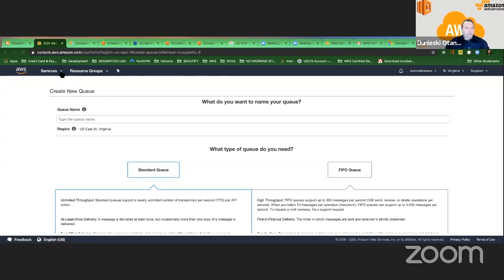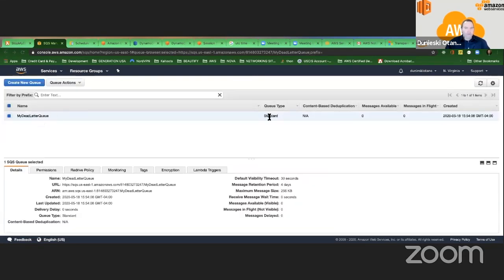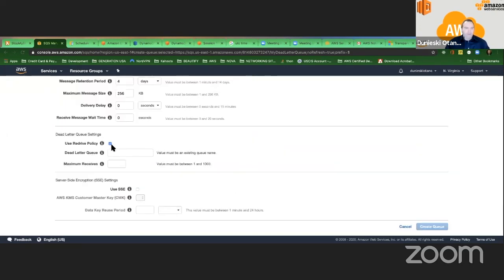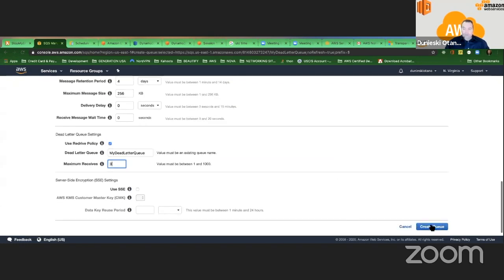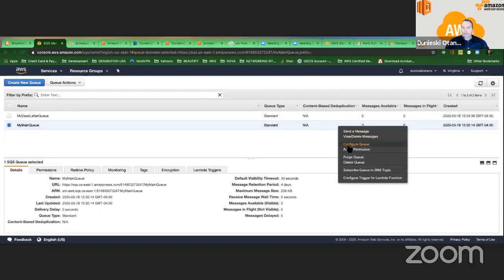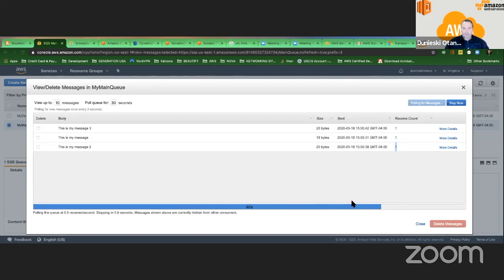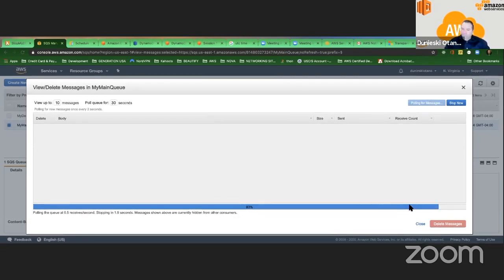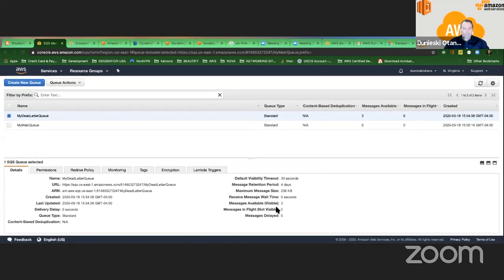SQS: How to easily create a standard dead letter queue using AWS SQS service - Step by Step tutorial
Using SQS, I create a standard dead letter queue to store messages that are not processed after 3 retries. Enjoy